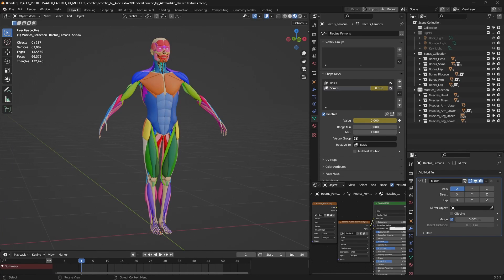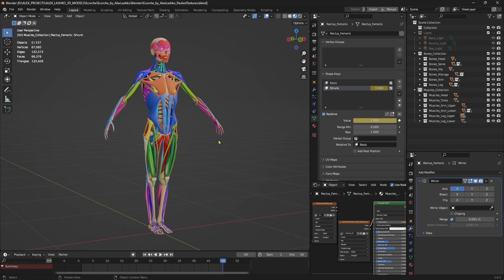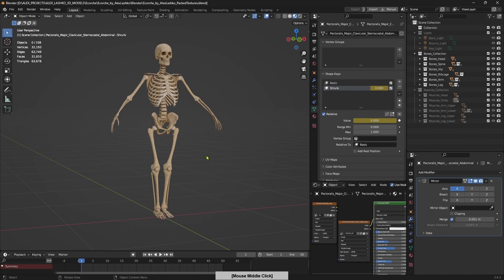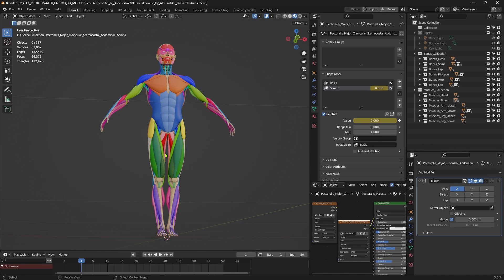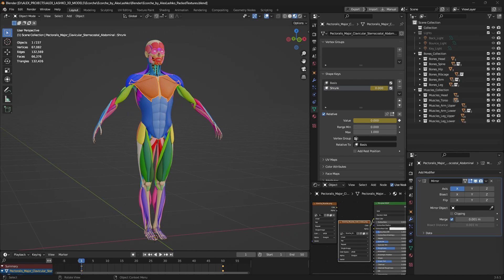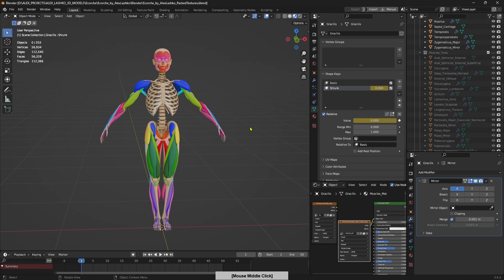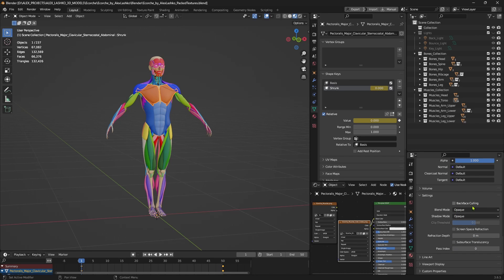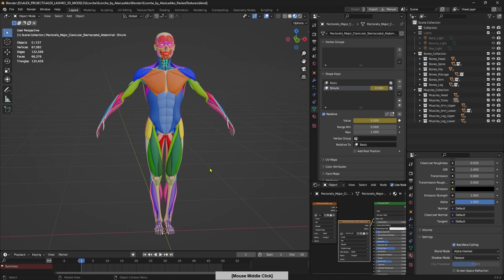Ecorche - Muscle Anatomy Visualized - MANUAL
This Écorché 3D Model has a unique approach to learning Human Muscle Anatomy. The “Shrunken Muscle View” and the “Color-coded Texture” make it easy to identify muscle connection points.

It is perfect reference  for anyone who wants to study the structure of the human body. The model includes the skeleton and all the major muscles. Every bone and muscle are separate objects, so they can be isolated, hidden or removed.

The Écorché 3D Model is native to Blender (open-source software), but compatible with other software such as Maya,  3dsMax or Cinema 4D via FBX format. The “Shrunken Muscle View”  is based on shape keys (aka blendshapes or morph targets) and can be activated by scrubbing through the timeline inside the software.